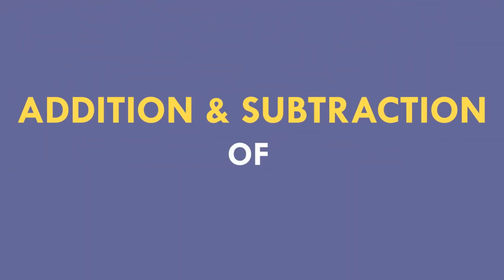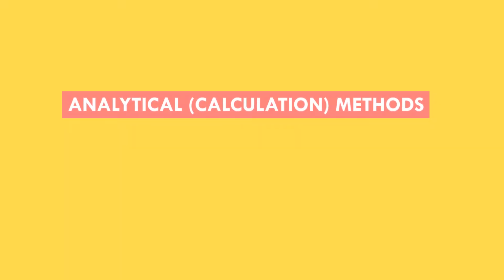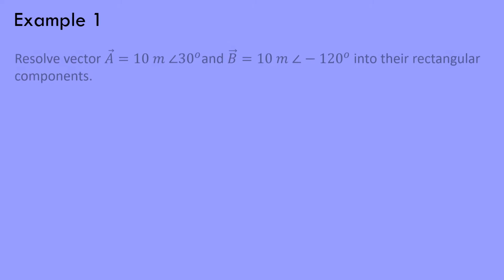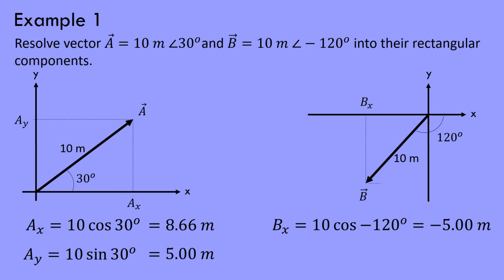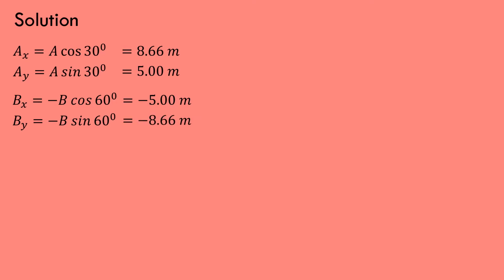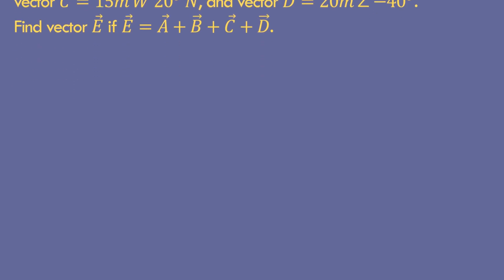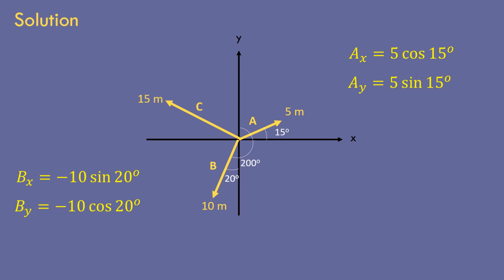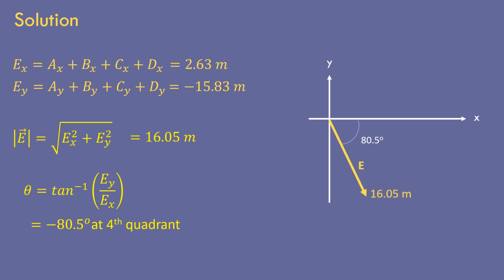Chapter 2(subtopic 2.4)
Subtopic 2.4: Addition and Subtraction of 2D Vector by Analytic Method